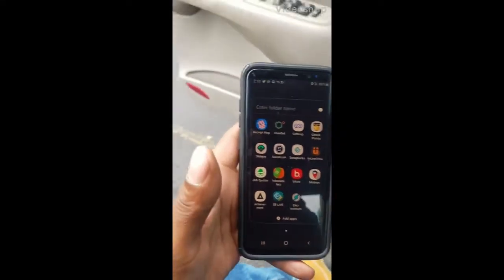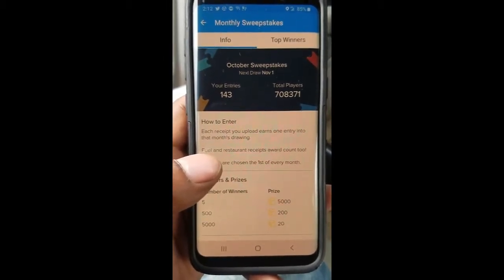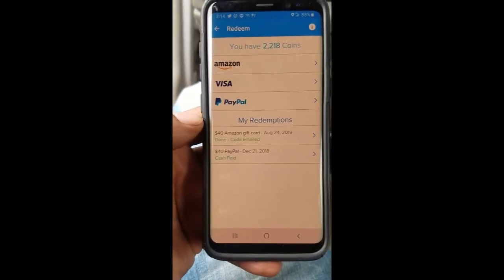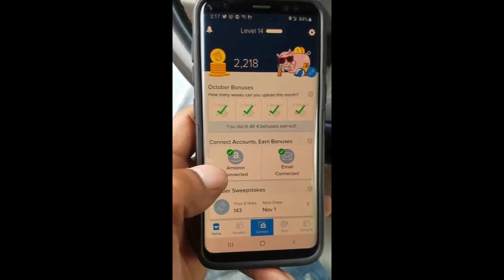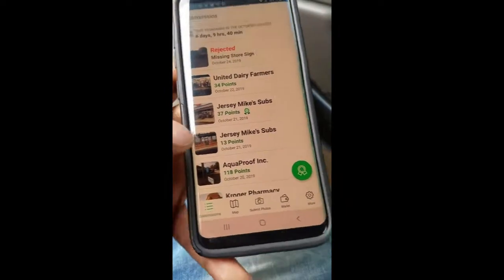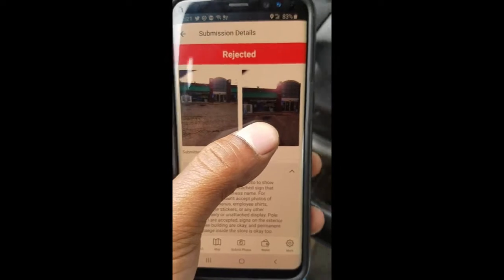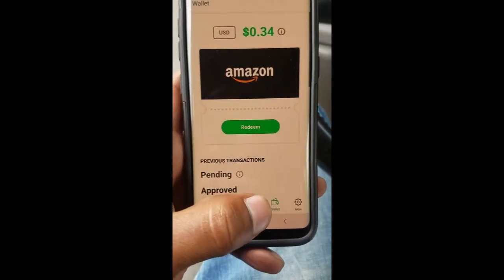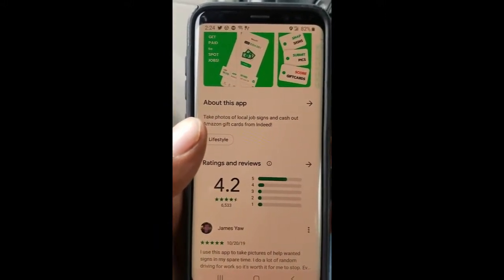How to get cash in your Paypal account fast.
Two apps Receipt Hog and Job Spotter that can earn you some serious giftcards from Amazon, Paypal and more.. Indeed pulled the job spotter app so it is no longer available but it was a good app..